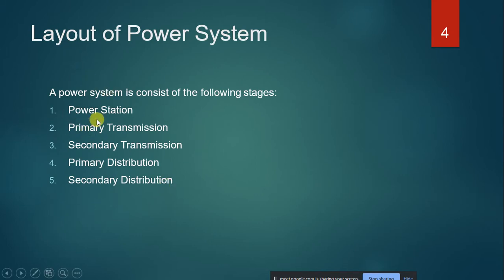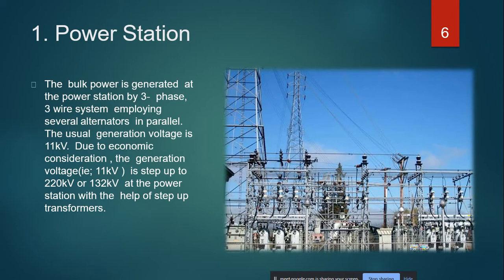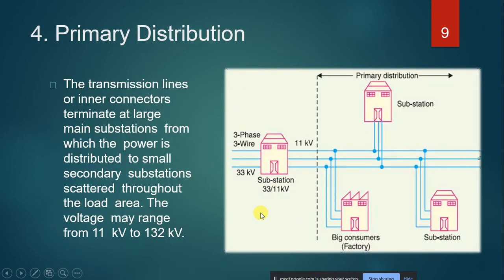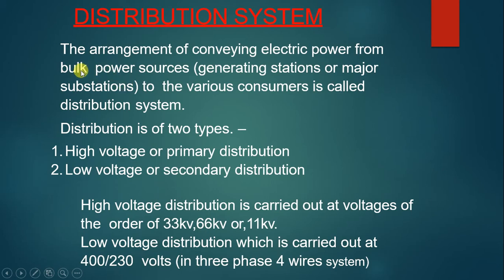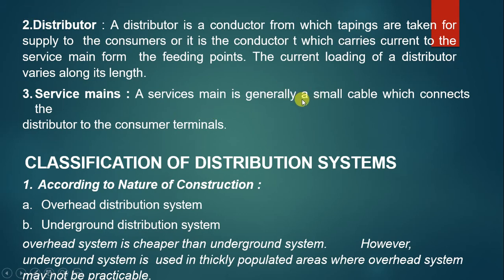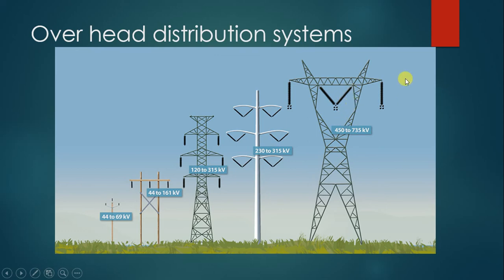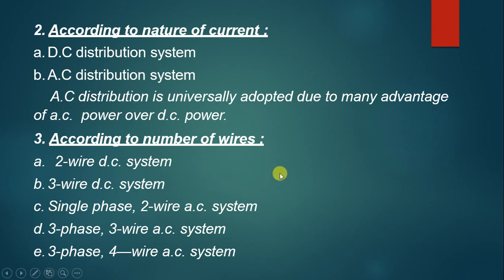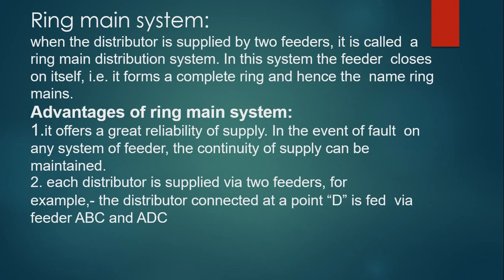Chapter 01 session 02